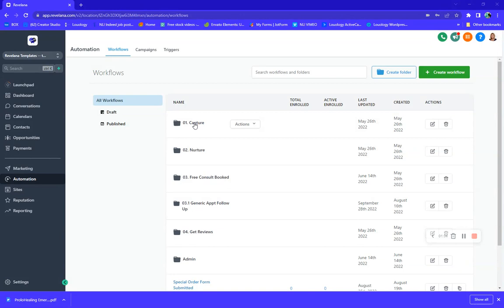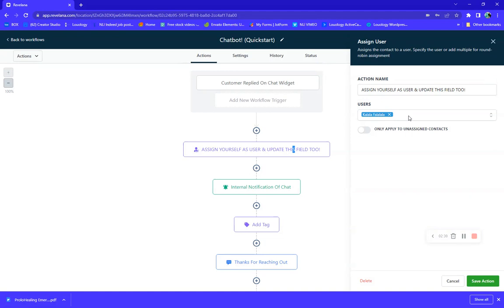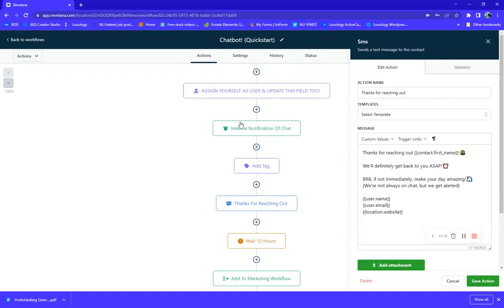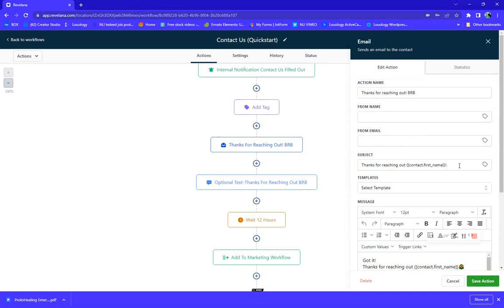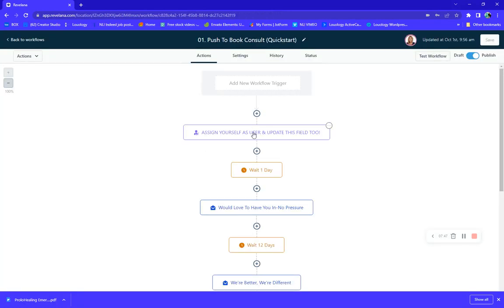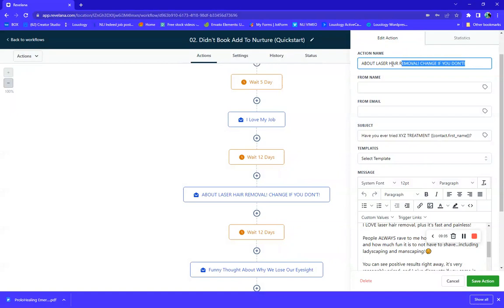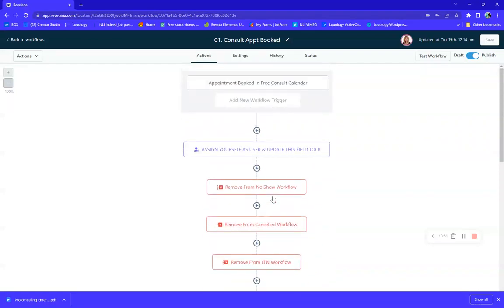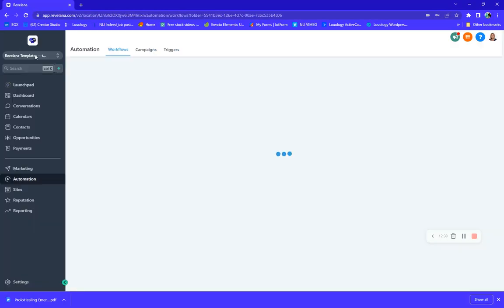How To Set Up & Review Your Revelana Client Communications Automations - Crushing it in Aesthetics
Transform your beauty business with Revelana Automations! Say goodbye to the hassle of setting up automations - we've done all the hard work for you! In this video, you'll learn how to optimize your business operations with our user-friendly system. From capture to nurture, free consult, booking appointments, getting reviews, and special order form submissions - our system has it all! We'll show you how to assign yourself as a user and make updates to the field for custom messaging. With internal notifications and tags, you'll have all the information you need right at your fingertips. Don't miss this opportunity to streamline your business and make your day amazing!